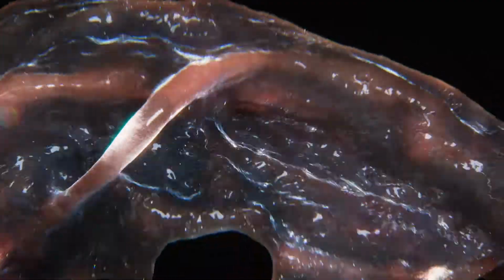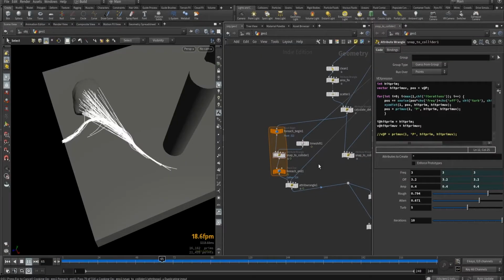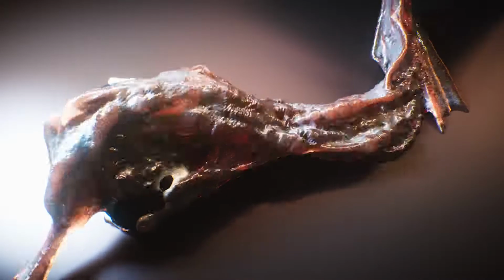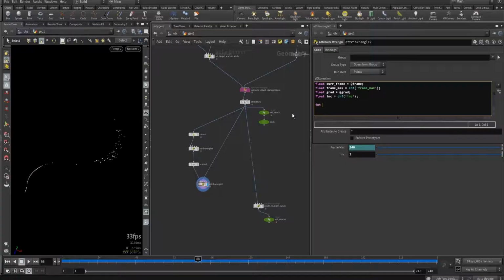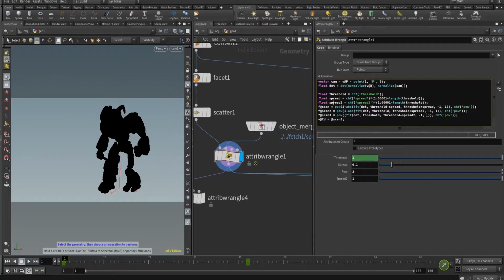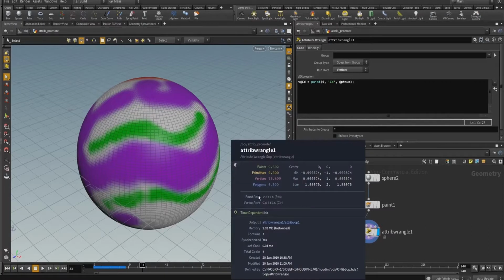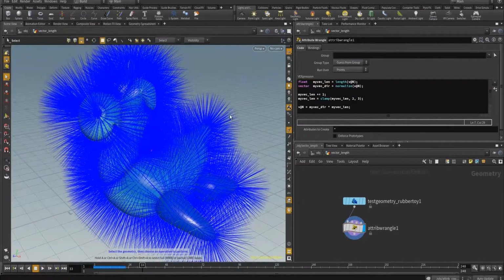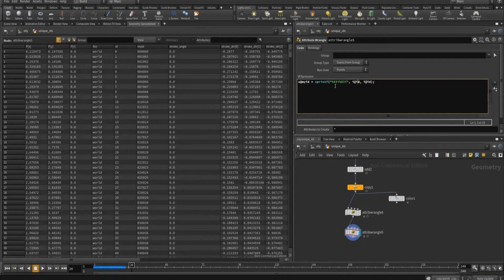VEX for Houdini Artists | Pro VFX Course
This course from Corbin Mayne is the ultimate kickstart to learning VEX programming for Houdini work.